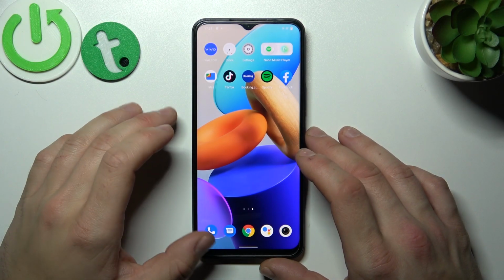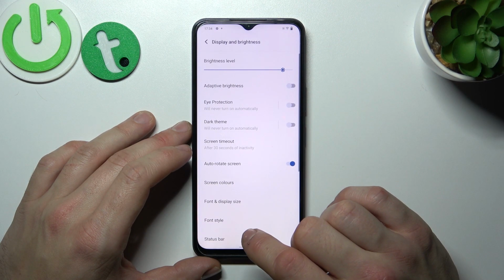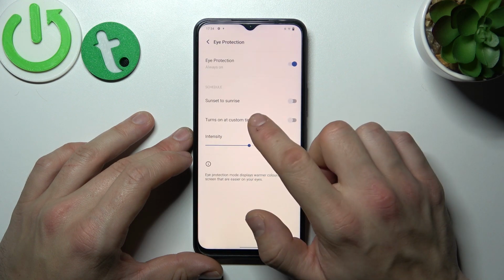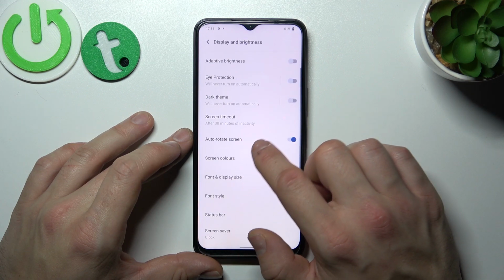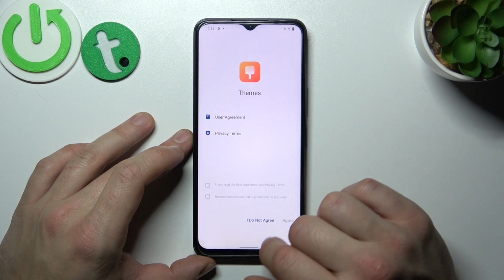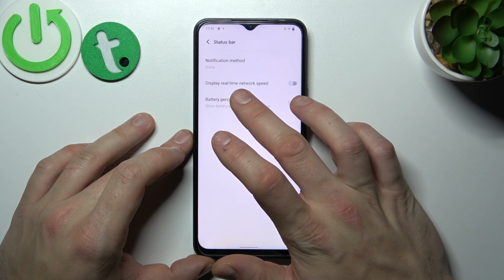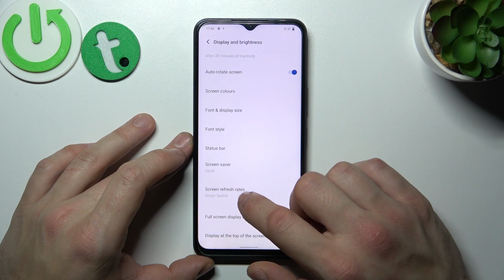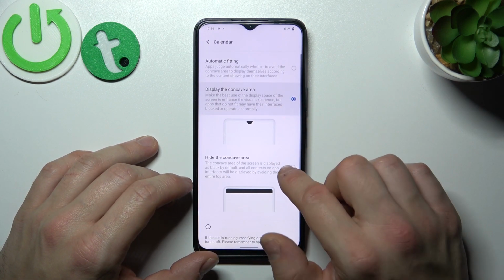How to Find and Manage Display Options on the VIVO Y35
Learn more about the VIVO Y35:
In this video guide, we are going to showcase how you can access and configure the display settings on your VIVO Y35 smartphone. Thus, we are humbly inviting you to view this video and learn how to set up the display settings on the VIVO Y35 mobile device.

How to change display preferences on the VIVO Y35? How to configure display settings on the VIVO Y35? How to set up screen options on the VIVO Y35?